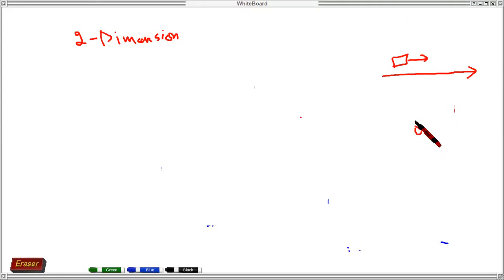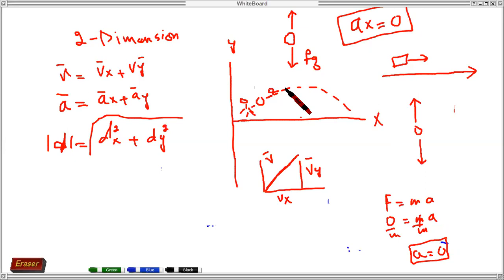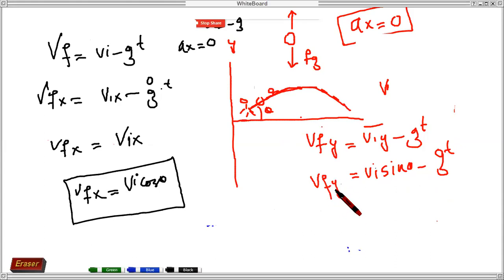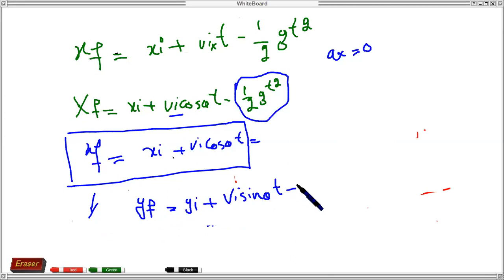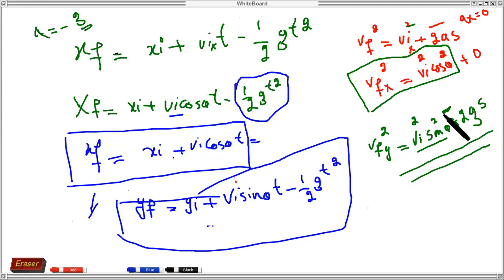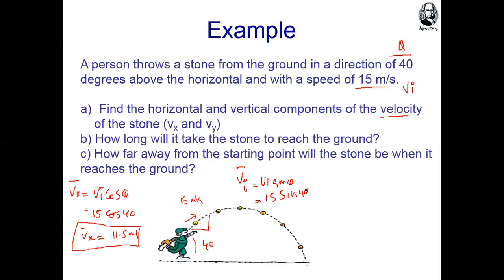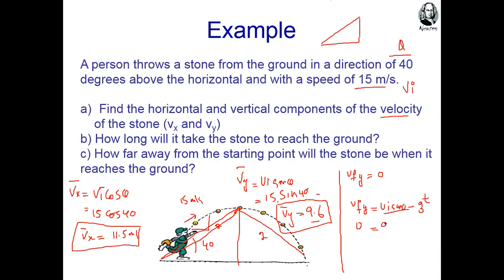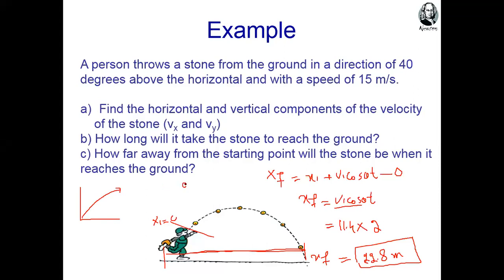2 Dimension Part A